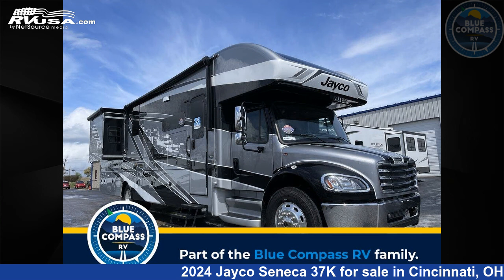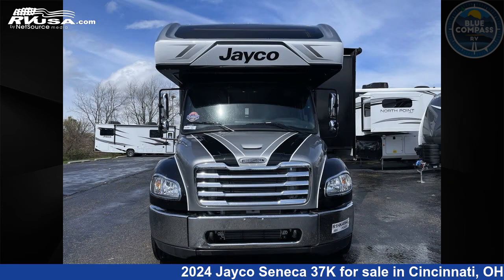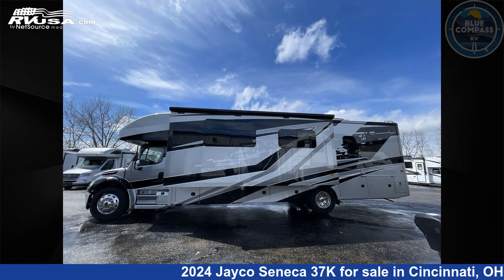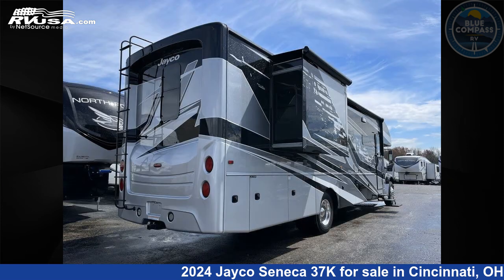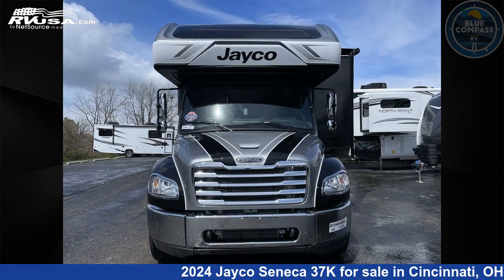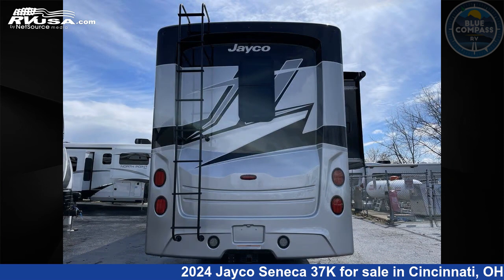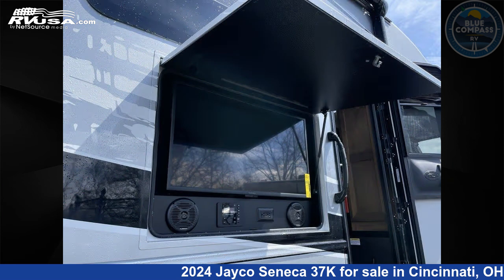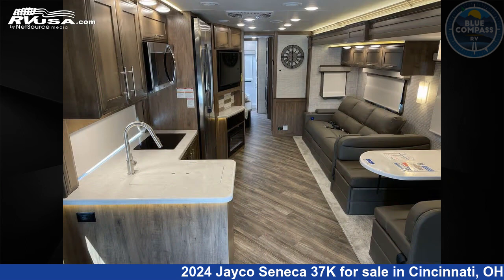Eye-catching 2024 Jayco Seneca 37K Class C RV For Sale in Cincinnati, OH | RVUSA.com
This 2024 Jayco Seneca 37K is a Class C RV. It is located in Cincinnati, OH 45251 and is offered for sale by Blue Compass RV Cincinnati. This New Jayco Is 39' 0" in length and features a DENMARK interior, sleeps 7, Slideout, and 72 gal fresh water capacity. The floorplan layout of this Class C features Bath and a Half, Bunk Over Cab, Outdoor Entertainment, Rear Bath. This 2024 Jayco Seneca 37K is built on a Freightliner S2RV chassis.